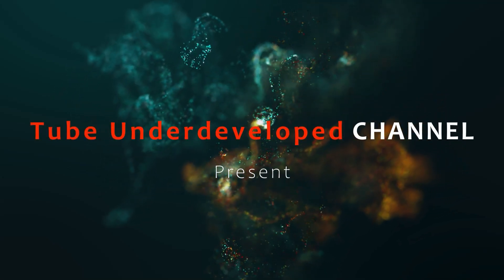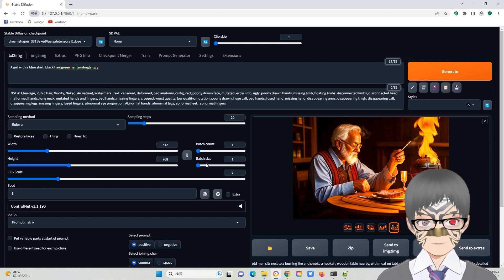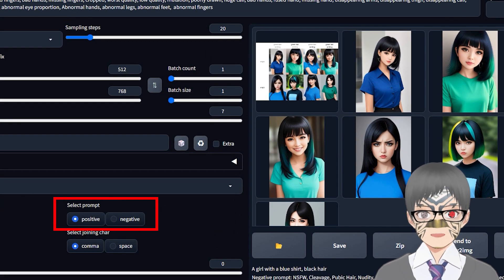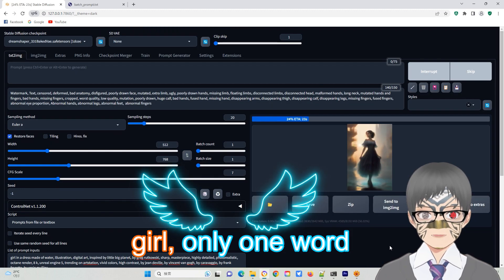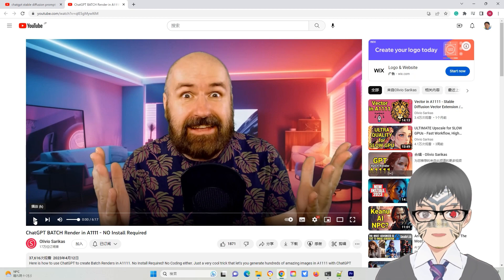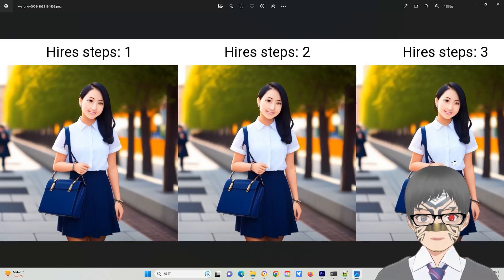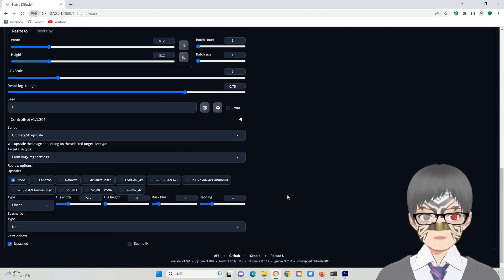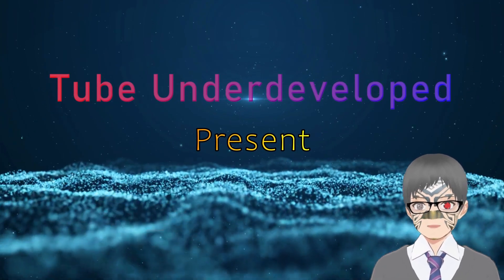𝐒𝐭𝐫𝐚𝐭𝐞𝐠𝐲 𝐨𝐟 𝐠𝐞𝐧𝐞𝐫𝐚𝐭𝐢𝐧𝐠 𝐬𝐭𝐮𝐧𝐧𝐢𝐧𝐠 𝐢𝐦𝐚𝐠𝐞𝐬 𝐞𝐚𝐬𝐲 𝐚𝐧𝐝 𝐞𝐟𝐟𝐢𝐜𝐢𝐞𝐧𝐭 𝐮𝐬𝐢𝐧𝐠 𝐒𝐃 𝐰𝐞𝐛𝐔𝐈 𝐚𝐮𝐭𝐨𝐦𝐚𝐭𝐢𝐜1111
𝗜 𝗵𝗮𝘃𝗲 𝗻𝗼𝘁 𝘆𝗲𝘁 𝘀𝗲𝗲𝗻 𝗮 𝘁𝘂𝘁𝗼𝗿𝗶𝗮𝗹 𝘃𝗶𝗱𝗲𝗼 𝘁𝗵𝗮𝘁 𝗲𝘅𝗽𝗹𝗮𝗶𝗻𝘀 𝗵𝗼𝘄 𝘁𝗼 𝗴𝗲𝘁 𝘆𝗼𝘂𝗿 𝗱𝗲𝘀𝗶𝗿𝗲𝗱 𝗶𝗺𝗮𝗴𝗲 𝘀𝘁𝗲𝗽 𝗯𝘆 𝘀𝘁𝗲𝗽 𝗶𝗻 𝗮 𝘃𝗲𝗿𝘆 𝗲𝗮𝘀𝘆 𝗮𝗻𝗱 𝗲𝗳𝗳𝗶𝗰𝗶𝗲𝗻𝘁 𝘄𝗮𝘆. 𝗪𝗲𝗹𝗰𝗼𝗺𝗲! 𝗜𝗻 𝘁𝗵𝗶𝘀 𝘃𝗶𝗱𝗲𝗼, 𝗜'𝗹𝗹 𝗶𝗻𝘁𝗿𝗼𝗱𝘂𝗰𝗲 𝘆𝗼𝘂 𝘁𝗼 𝘁𝗵𝗲 𝘀𝘁𝗿𝗮𝘁𝗲𝗴𝘆 𝗼𝗳 𝗰𝗿𝗲𝗮𝘁𝗶𝗻𝗴 𝗯𝗿𝗲𝗮𝘁𝗵𝘁𝗮𝗸𝗶𝗻𝗴 𝗶𝗺𝗮𝗴𝗲𝘀 𝗲𝗳𝗳𝗼𝗿𝘁𝗹𝗲𝘀𝘀𝗹𝘆 𝗮𝗻𝗱 𝗲𝗳𝗳𝗶𝗰𝗶𝗲𝗻𝘁𝗹𝘆. 𝗬𝗼𝘂'𝗹𝗹 𝗳𝗶𝗻𝗱 𝗶𝘁 𝗮 𝗯𝗿𝗲𝗲𝘇𝗲 𝘁𝗼 𝘄𝗮𝘁𝗰𝗵 𝘁𝗵𝗲 𝘃𝗶𝗱𝗲𝗼 𝗮𝗻𝗱 𝗴𝗿𝗮𝘀𝗽 𝘁𝗵𝗲 𝘄𝗼𝗿𝗸𝗶𝗻𝗴𝘀 𝗼𝗳 𝘁𝗵𝗲 𝘀𝘁𝗮𝗯𝗹𝗲 𝗱𝗶𝗳𝗳𝘂𝘀𝗶𝗼𝗻 𝘄𝗲𝗯𝗨𝗜 𝗮𝘂𝘁𝗼𝗺𝗮𝘁𝗶𝗰𝟭𝟭𝟭𝟭. 𝗟𝗲𝗮𝗿𝗻 𝗵𝗼𝘄 𝘁𝗼 𝗴𝗲𝗻𝗲𝗿𝗮𝘁𝗲 𝗶𝗺𝗮𝗴𝗲𝘀, 𝗳𝗶𝗻𝗲-𝘁𝘂𝗻𝗲 𝘁𝗵𝗲 𝗽𝗮𝗿𝗮𝗺𝗲𝘁𝗲𝗿𝘀, 𝗮𝗻𝗱 𝗱𝗶𝘀𝗰𝗼𝘃𝗲𝗿 𝘁𝗵𝗲 𝗼𝗽𝘁𝗶𝗺𝗮𝗹 𝗰𝗼𝗺𝗯𝗶𝗻𝗮𝘁𝗶𝗼𝗻𝘀. 𝗔𝘁 𝘁𝗵𝗲 𝗲𝗻𝗱 𝗼𝗳 𝘁𝗵𝗲 𝘃𝗶𝗱𝗲𝗼, 𝗜 𝘄𝗶𝗹𝗹 𝗱𝗲𝗺𝗼𝗻𝘀𝘁𝗿𝗮𝘁𝗲 𝘁𝗼 𝘆𝗼𝘂 𝘁𝗵𝗲 𝗽𝗿𝗼𝗰𝗲𝘀𝘀 𝗼𝗳 𝗵𝗼𝘄 𝘁𝗼 𝗳𝗶𝗻𝗱 𝗴𝗼𝗼𝗱 𝗽𝗮𝗿𝗮𝗺𝗲𝘁𝗲𝗿𝘀 𝘁𝗵𝗮𝘁 𝗴𝗲𝗻𝗲𝗿𝗮𝘁𝗲 𝗮𝗻 𝗲𝘅𝗰𝗲𝗹𝗹𝗲𝗻𝘁 𝗶𝗺𝗮𝗴𝗲. 𝗔𝗻𝗱 𝘂𝗽𝘀𝗰𝗮𝗹𝗲 𝘁𝗵𝗲 𝗶𝗺𝗮𝗴𝗲 𝘁𝗼 𝟴𝗞 𝗲𝘃𝗲𝗻 𝘂𝘀𝗶𝗻𝗴 𝗮𝗻 𝗼𝗹𝗱 𝗥𝗧𝗫 𝟮𝟬𝟳𝟬 𝗴𝗿𝗮𝗽𝗵𝗶𝗰 𝗰𝗮𝗿𝗱. 𝗬𝗼𝘂 𝘄𝗶𝗹𝗹 𝗲𝘅𝗽𝗲𝗿𝗶𝗲𝗻𝗰𝗲 𝘁𝗵𝗲 𝘁𝗿𝗲𝗺𝗲𝗻𝗱𝗼𝘂𝘀 𝗷𝗼𝘆 𝗼𝗳 𝗮𝗰𝗵𝗶𝗲𝘃𝗶𝗻𝗴 𝘁𝗵𝗲 𝘂𝗹𝘁𝗶𝗺𝗮𝘁𝗲 𝘁𝗿𝗶𝘂𝗺𝗽𝗵.
𝗨𝘀𝗶𝗻𝗴 𝘁𝗵𝗲 𝗹𝗮𝘁𝗲𝘀𝘁 𝗧𝗼𝗿𝗰𝗵: 𝟮.𝟬.𝟭 𝗮𝗻𝗱 𝗖𝗨𝗗𝗔: 𝟭𝟭.𝟴, 𝗮𝗻𝗱 𝘅𝗳𝗼𝗿𝗺𝗲𝗿𝘀:𝟭.𝟭𝟳, 𝘁𝗵𝗲 𝗶𝗺𝗮𝗴𝗲 𝗴𝗲𝗻𝗲𝗿𝗮𝘁𝗶𝗼𝗻 𝘀𝗽𝗲𝗲𝗱 𝗶𝗻𝗰𝗿𝗲𝗮𝘀𝗲𝗱 𝗮 𝗹𝗼𝘁. 𝗡𝗼𝘄 𝗜 𝗰𝗮𝗻 𝗴𝗲𝘁 𝟴 𝗞 𝗶𝗺𝗮𝗴𝗲𝘀 𝗶𝗻 𝗮𝗯𝗼𝘂𝘁 𝟭𝟮 𝗺𝗶𝗻 𝘂𝘀𝗶𝗻𝗴 𝗺𝘆 𝗼𝗹𝗱 𝗥𝗧𝗫 𝟮𝟬𝟳𝟬.

𝑰 𝒅𝒐 𝒍𝒂𝒃𝒐𝒓 𝒘𝒐𝒓𝒌,
𝒚𝒐𝒖 𝒅𝒐 𝒊𝒏𝒊𝒕𝒊𝒂𝒍 𝒄𝒓𝒆𝒂𝒕𝒊𝒐𝒏
༒☬༒ --ꜰʀᴏᴍ ᴛᴜʙᴇ ᴜɴᴅᴇʀᴅᴇᴠᴇʟᴏᴘᴇᴅ  ༒☬༒

📚 RESOURCES from Internet

styles.csv (put it into your WebUI folder, you can modify it using EXCEL)

Content
00:00  Intro